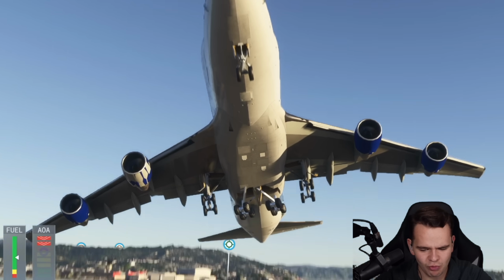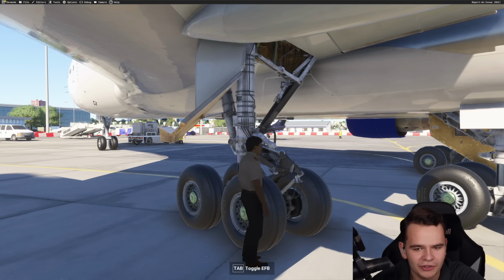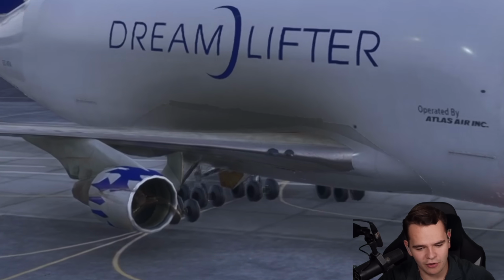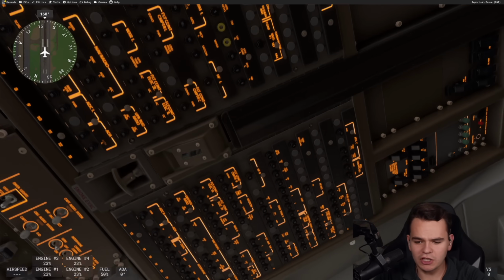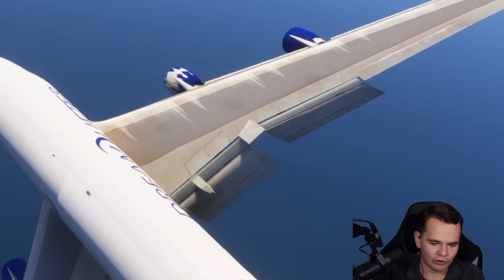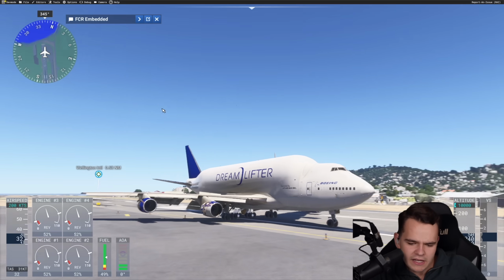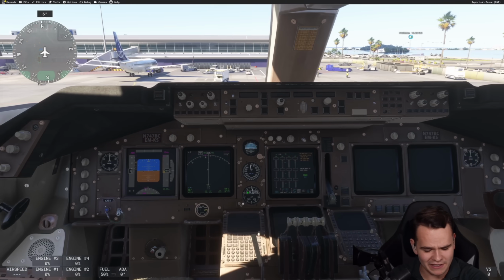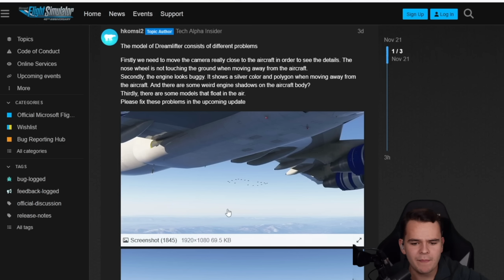The NEW Dreamlifter SUCKS? MSFS2024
Today's Video: The NEW Dreamlifter SUCKS? MSFS2024

©Swiss001 2024